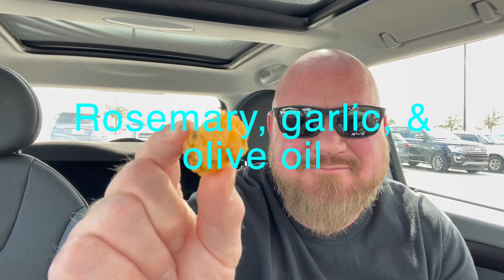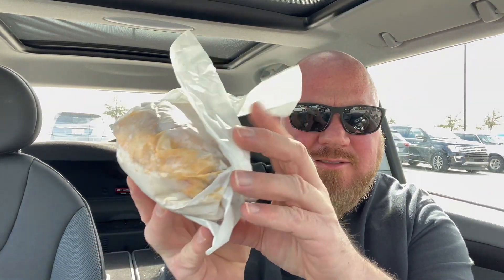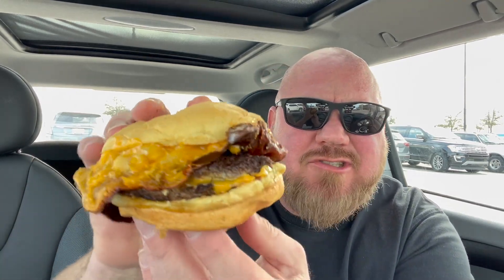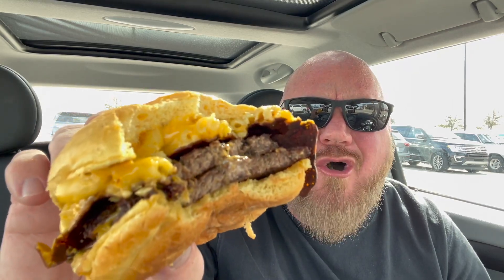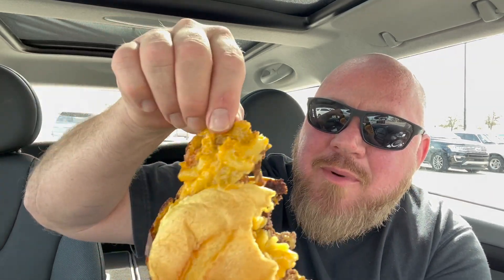Smashburger NEW Double S'Mac & Cheese Burger REVIEW- They Grilled the Cheese!- brickeats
DOUBLE S'MAC & CHEESE BURGER

Double Certified Angus Beef, Mac n' Cheese smashed on our grill to create a crispy baked cheese layer, American cheese, toasted bun